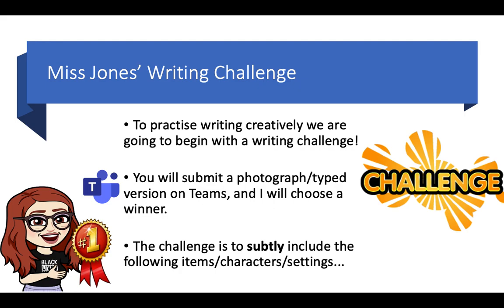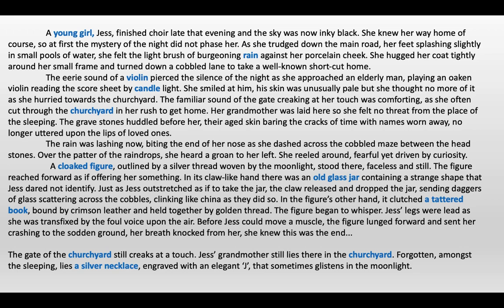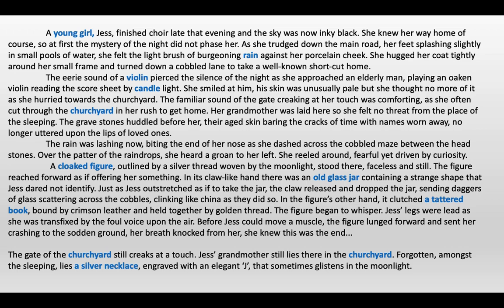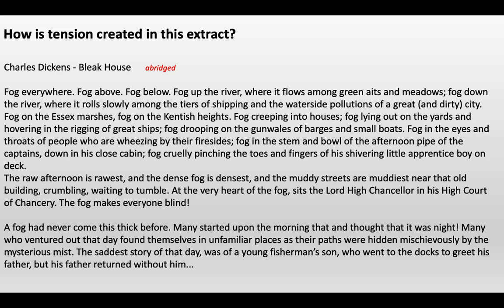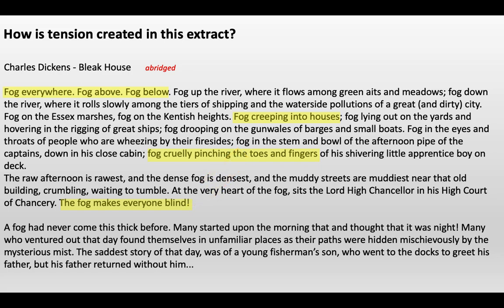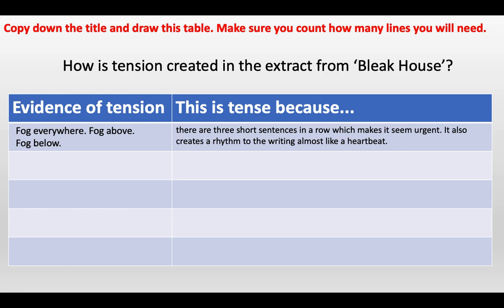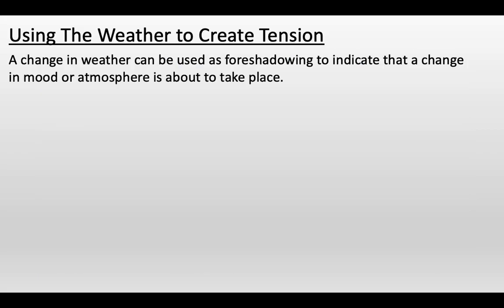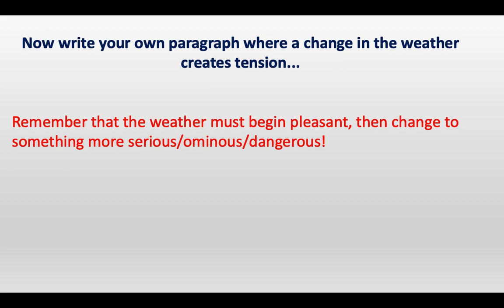Narrative Writing - Building Tension Part 2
Further exploration of how to build tension during a story. Analysing how this is achieved by Charles Dickens then looking at how we create suspense using the weather.